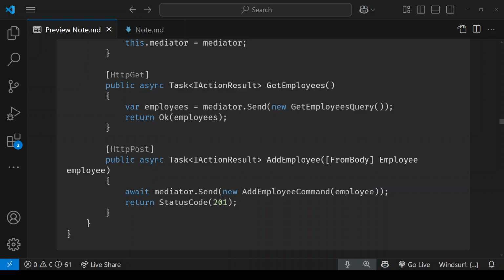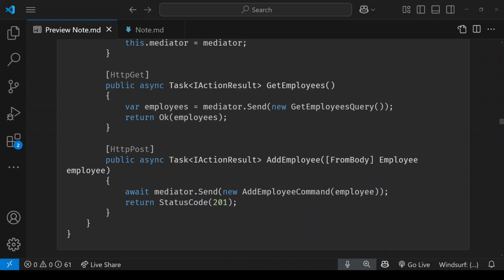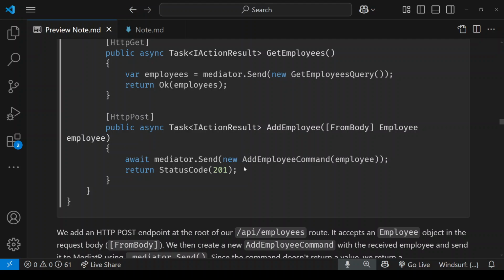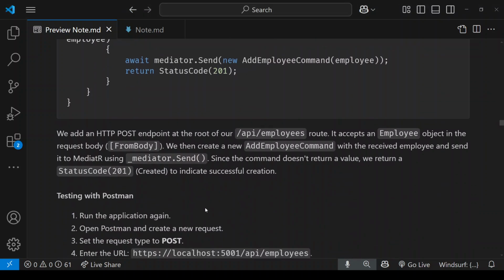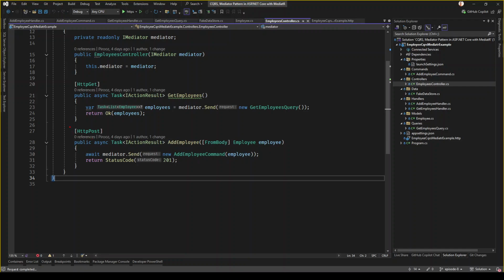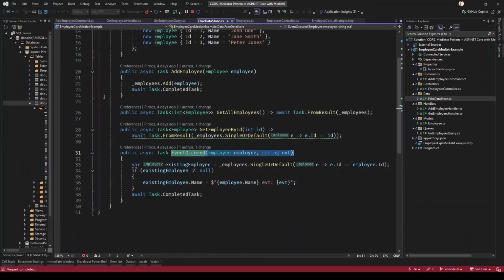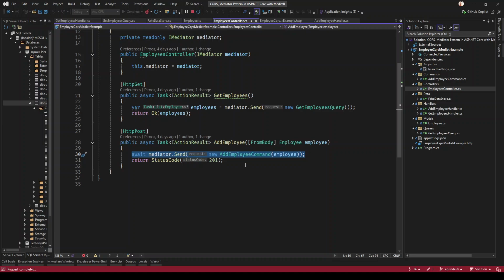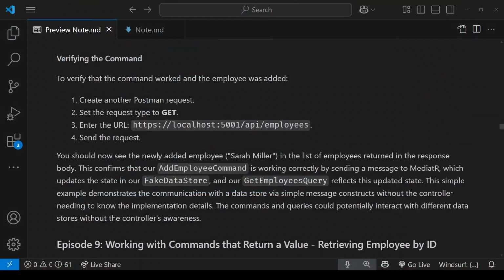CQRS in ASP.NET Core #8 - Calling and Testing a Command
This episode covers how to execute and properly test commands in a CQRS-based ASP.NET Core project. We begin by explaining how to call commands using MediatR and how the command handlers are triggered to modify the system state. Then, we dive into the testing aspect, demonstrating how to write unit tests for command handlers to ensure that they work correctly under different conditions. The episode emphasizes the importance of writing automated tests for your command logic to ensure consistency and reliability. By the end of the episode, you’ll know how to both call and effectively test commands in your CQRS application.